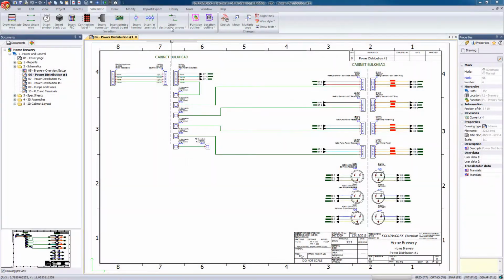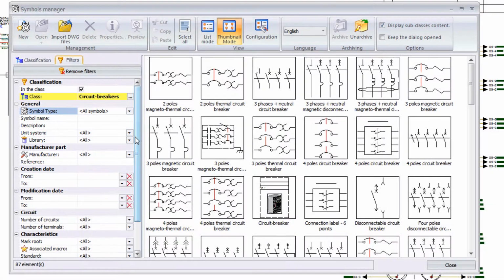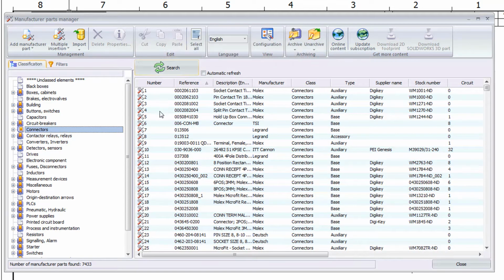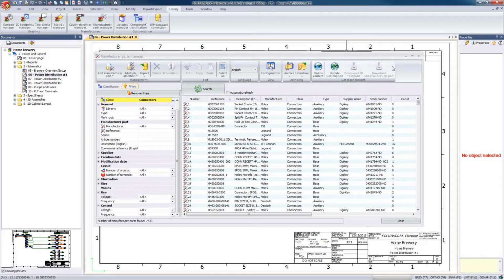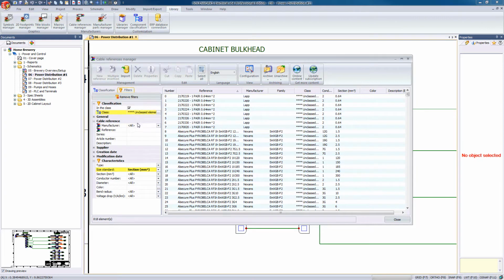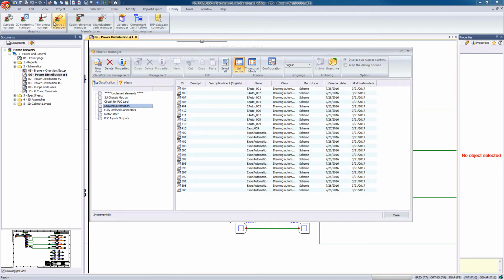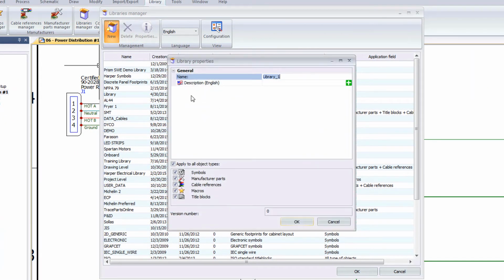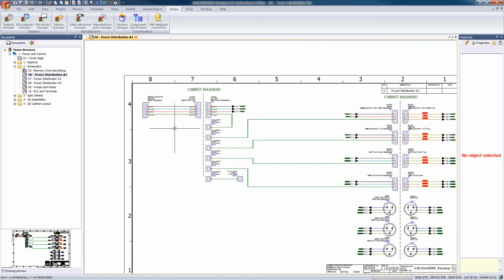Understanding the Libraries